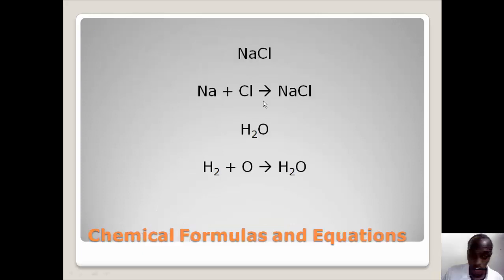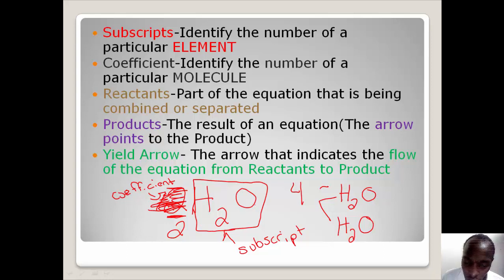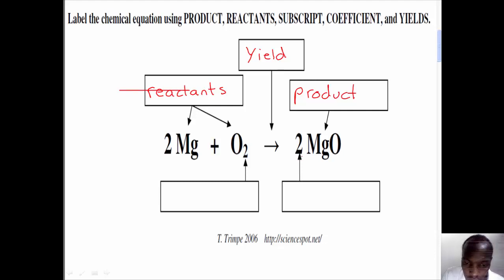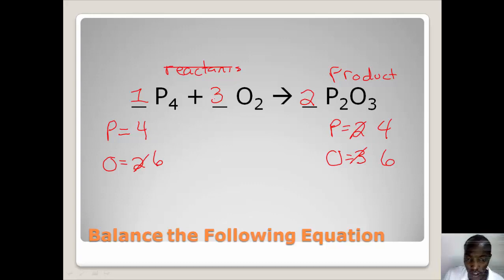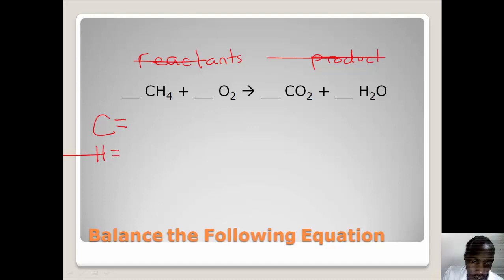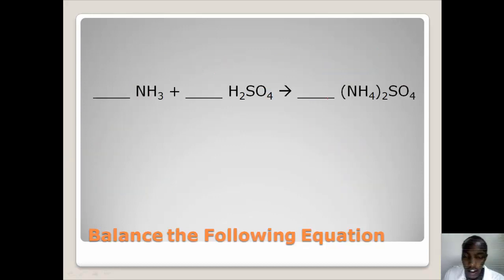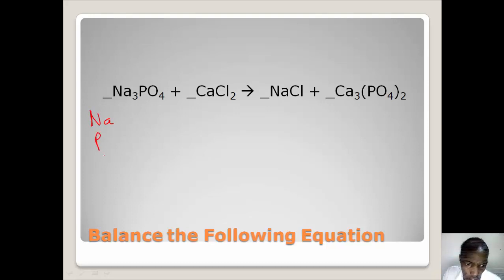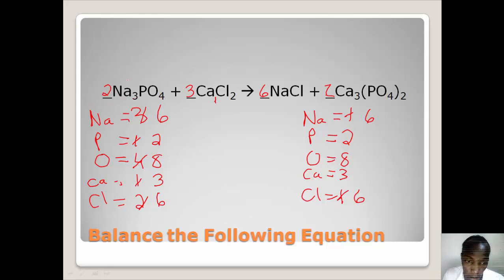Balancing Equations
Mr. Allen Describes how to balance an equation, take your time and review the video its alot to take in